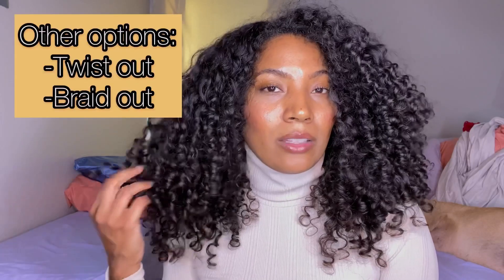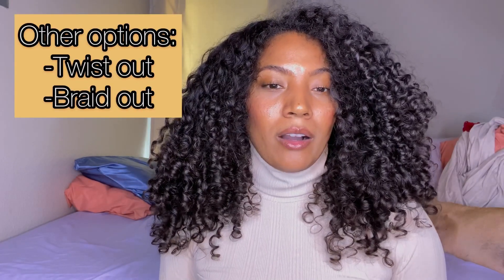DO THIS to TRANSITION to NATURAL HAIR | Pgeeeeee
HAIR GROWTH GUIDE - INCHES WITH PG -